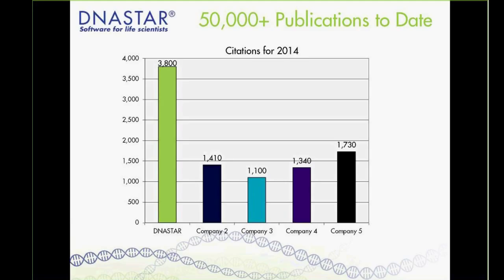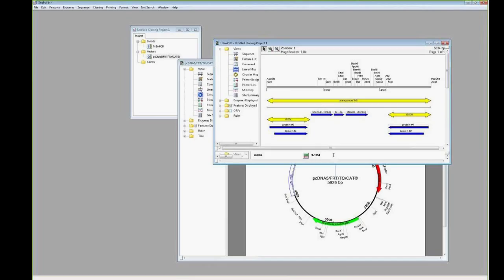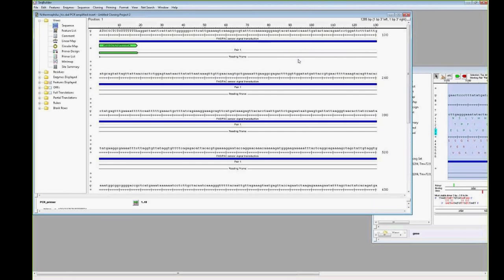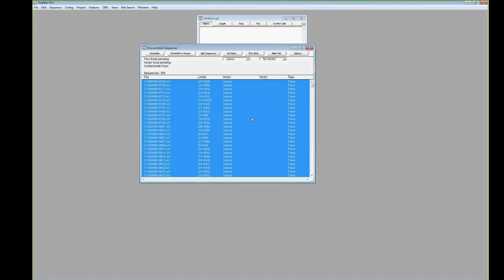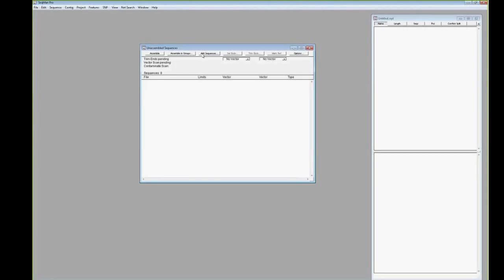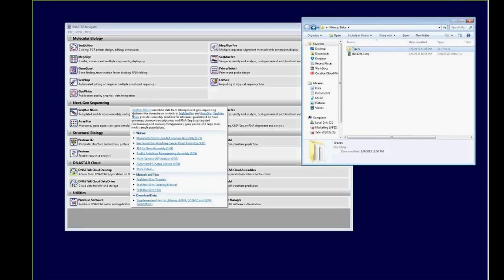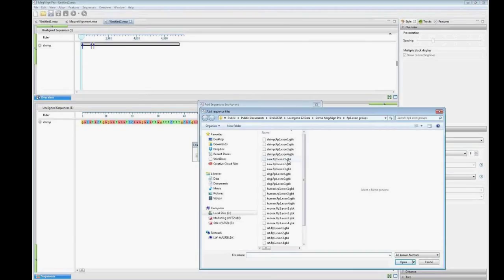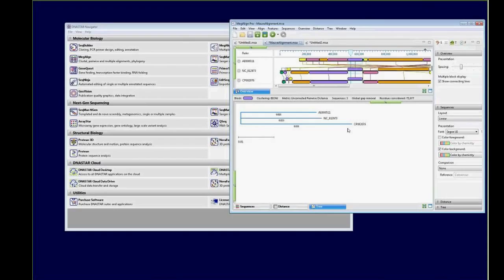DNASTAR - Lasergene Molecular Biology Workflows Webinar